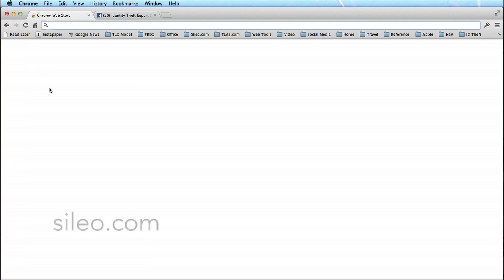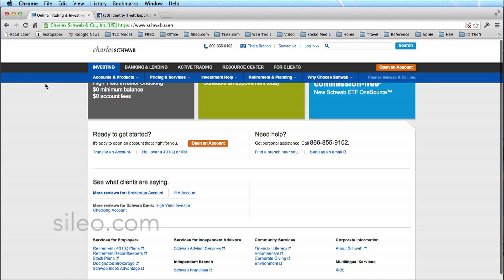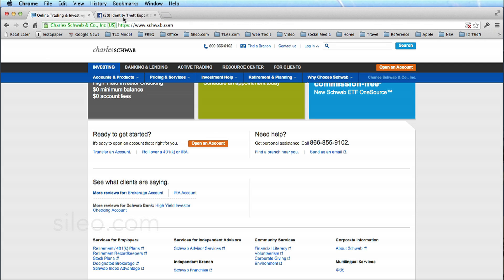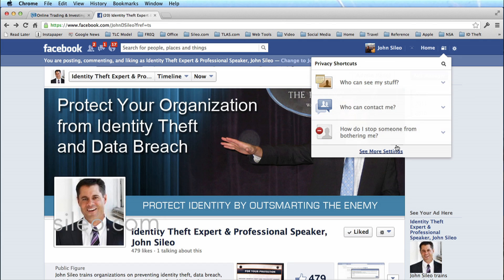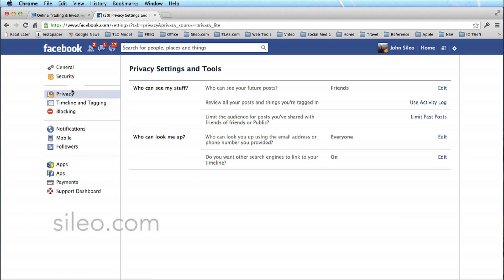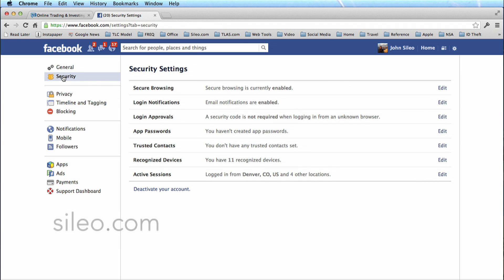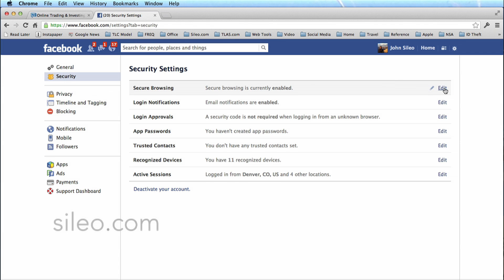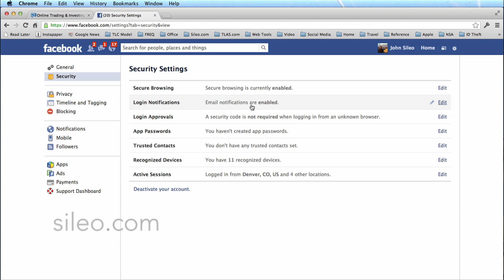Mobile Security Expert: FREE WiFi Hotspots Sniffing for Your Secrets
The free WiFi hotspot ritual is habitual. You head to your favorite café to get some work done "away from the office". Justifying your $4 cup of 50 cent coffee with a Starbucks-approved rationalization ("I work so much more efficiently at my 3rd spot!"), you flip open your laptop, link to the free WiFi and get down to business. The caffeine primes your creativity, the bustling noise provides a canvass backdrop for your artful work and the hyper-convenient Internet access makes it easy for someone else (think organized criminal) to intercept everything you send through the air.